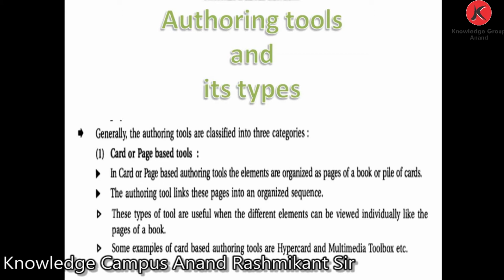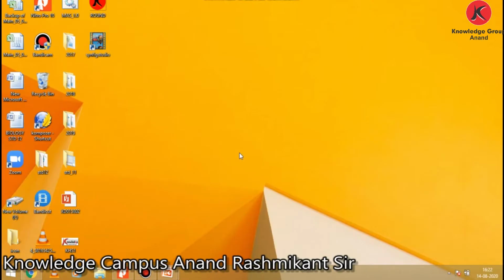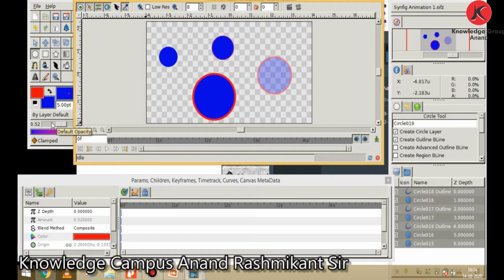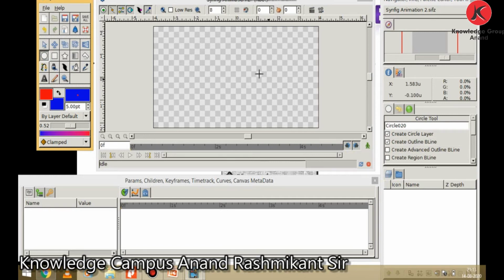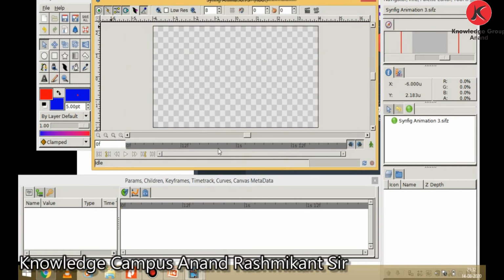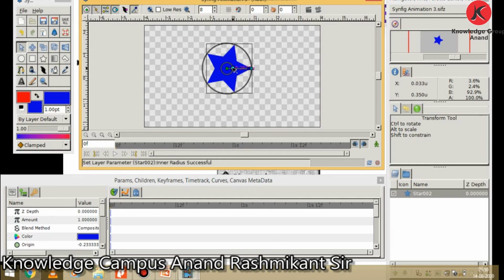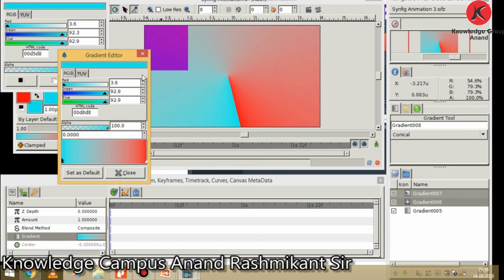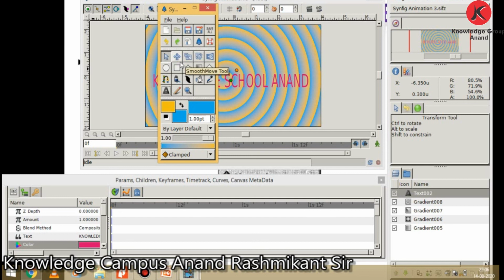CLASS 11 ENG MED COMPUTER | CHAP 2 ANIMATION TOOL SYNFIG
CHAP 2 ANIMATION TOOL SYNFIG